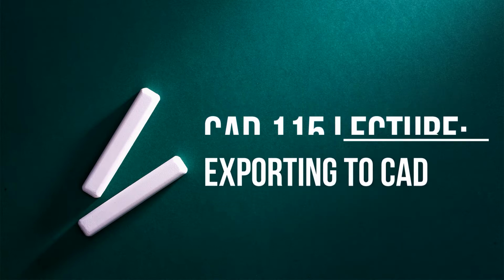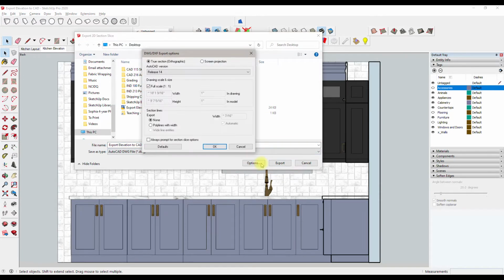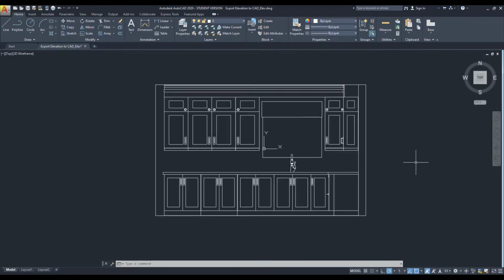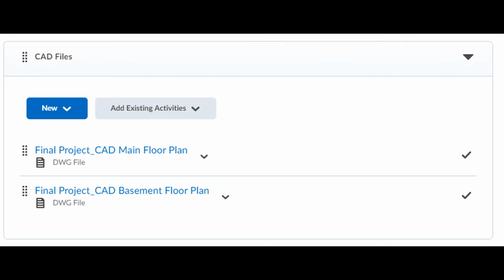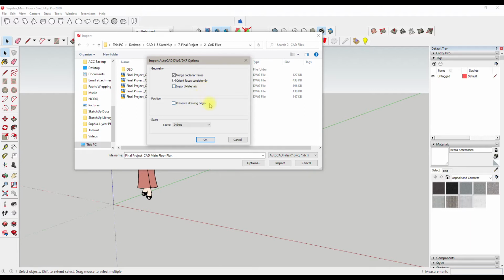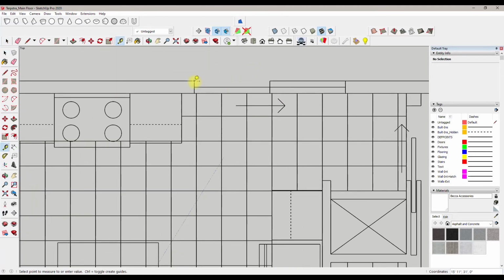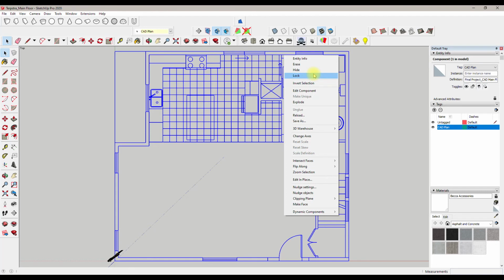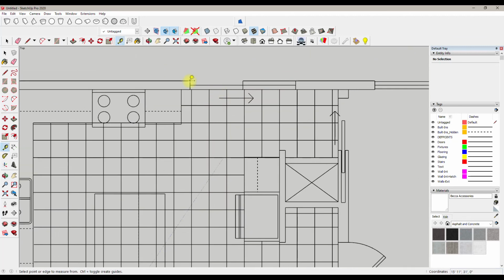CAD 115 Lecture: Importing from and Exporting to CAD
Did you know you can import a DWG or DXF file directly into SketchUp? And you can export your SketchUp file to a DWG or DXF file? This video explains how.